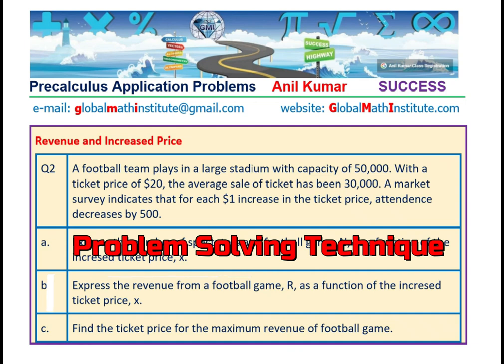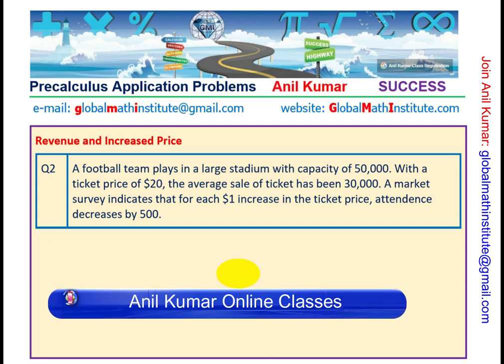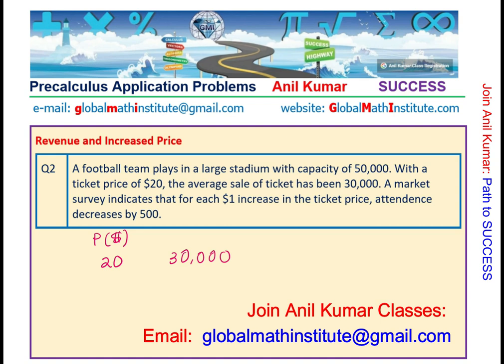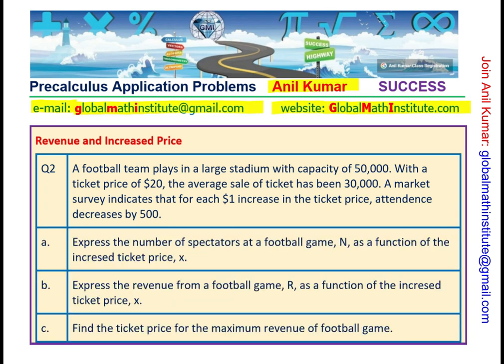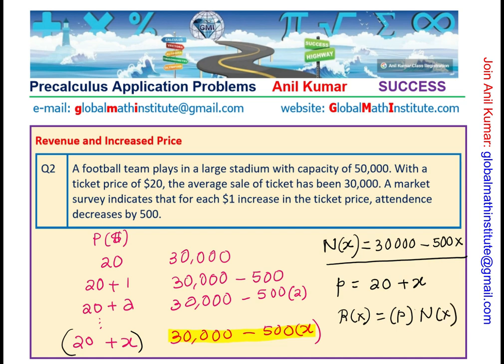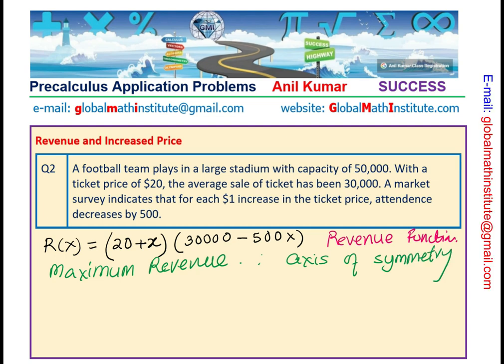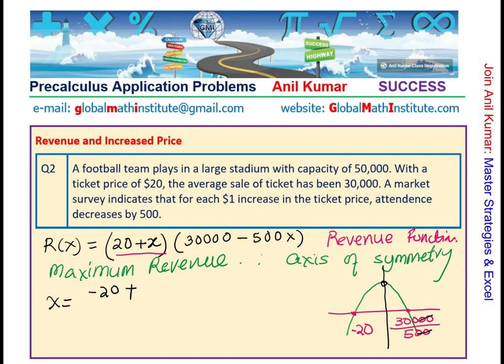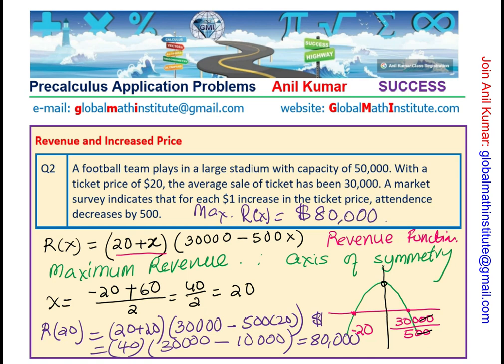Revenue from Football Game with Unit Price Increase at 500 loss of spectators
Parent Functions Functions and Relations, Function Notation, Characteristics of Special Functions.
Calculus Topics:
  Pre-Requisite
  Limits
  Derivatives
  Chain Rule
  Tangents and Normal
  Implicit Differentiation
  Higher Order Derivatives
  Test Practice
  Rate of Change Applications
  Optimization
  Assignment
  Extreme Values
  Applications of Derivatives
  Curve Sketching
  Test Practice
  Exam Practice